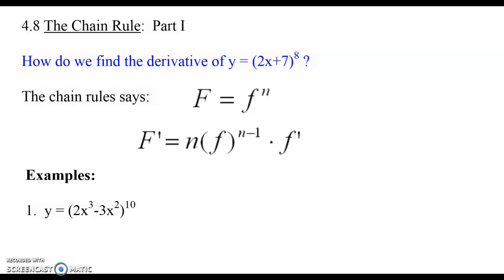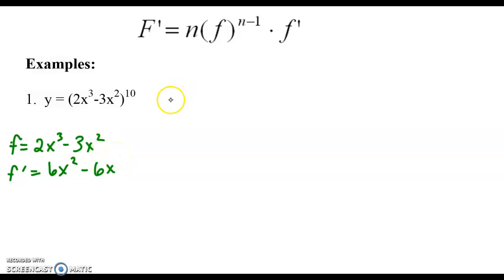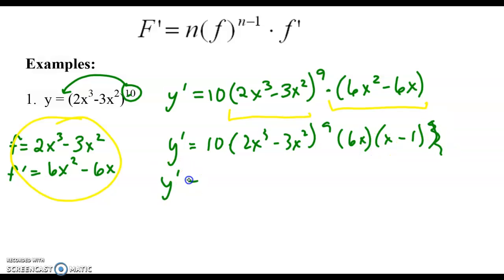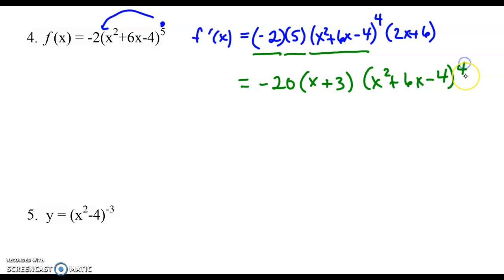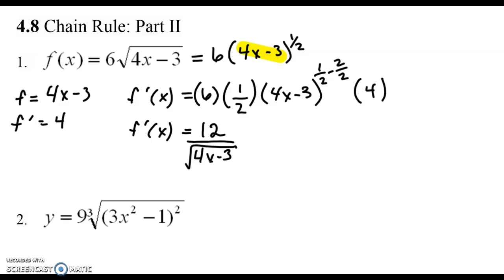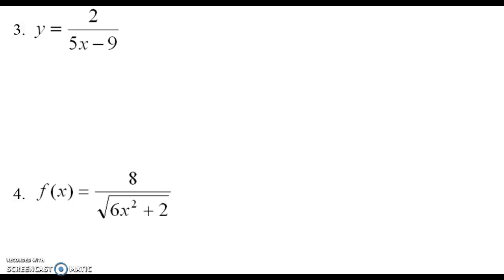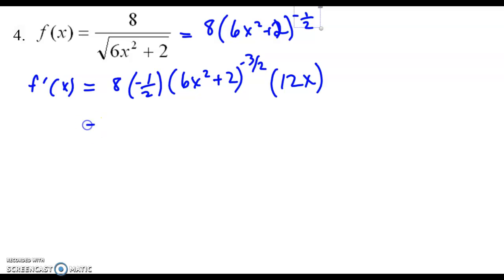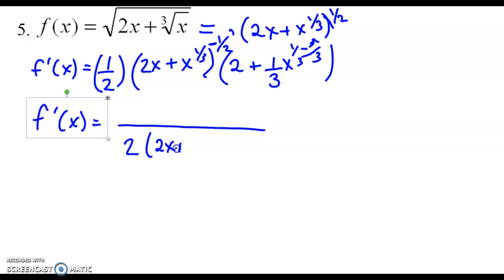4.8 The Chain Rule of Differentiation